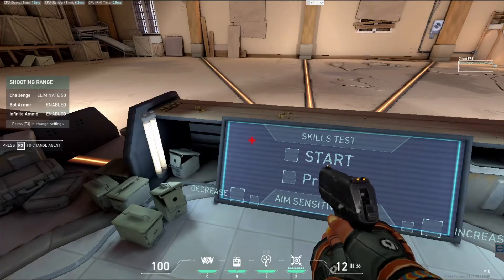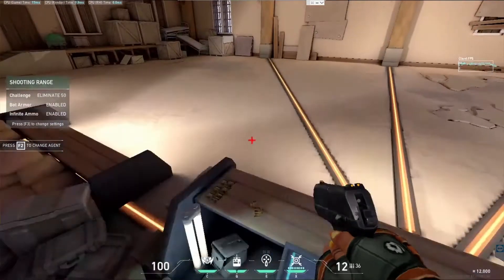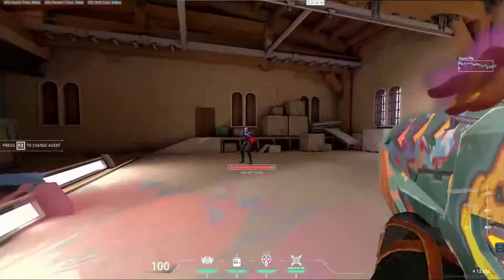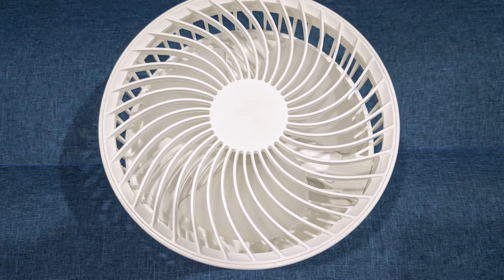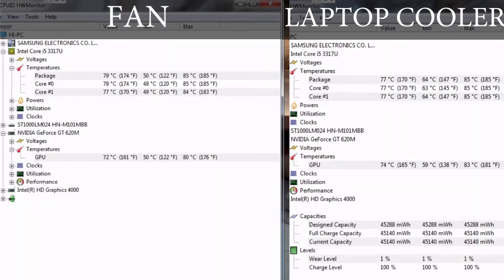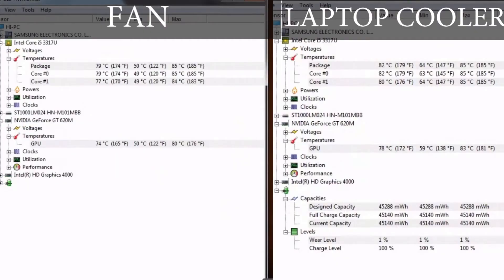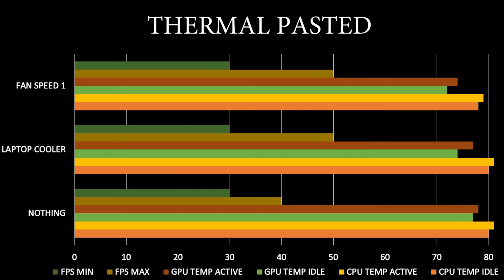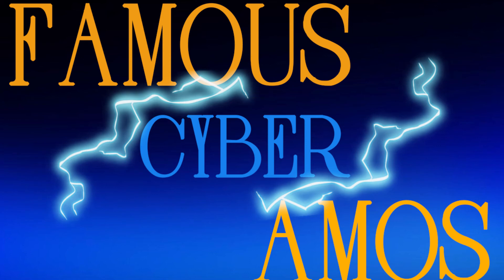how much does replacing thermal paste affect fps performance and temperature?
Using old laptop like samsung ultrabook laptop that has low ventilation is great for testing temperature and frames per second. This was once great performer when it was bought around 10 years back. It can play most AAA games like COD, CSGO, DOTA, BATTLEFIELD. Mostly in low settings but playable without lag. But now many games are laggy

This is my test on real life games on current games like VALORANT. This test is comparing replacing thermal paste vs laptop cooler vs fan on TEMPERATURE AND FPS INFLUENCE.

FROM WHAT I EXPERINCE ITS SMOOTH GAMEPLAY AFTER REPLACING THERMAL PASTE.